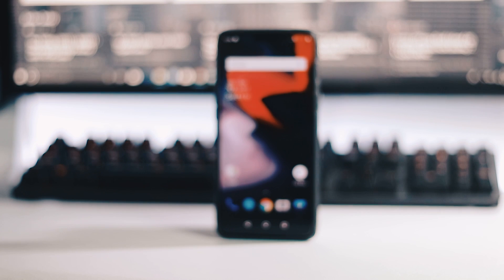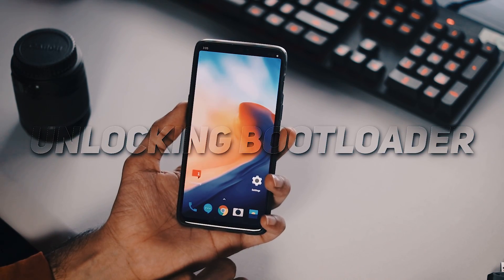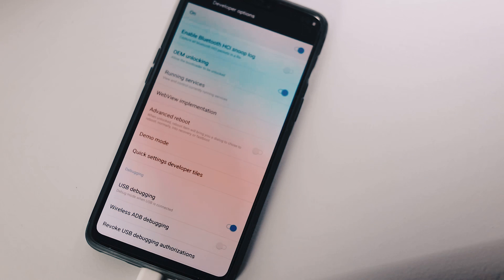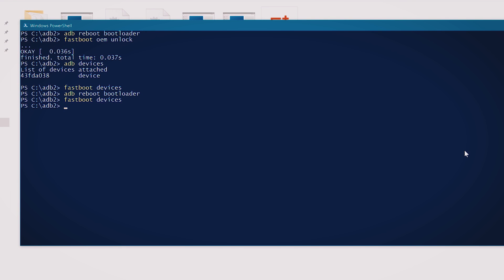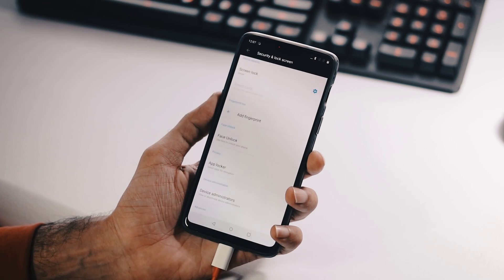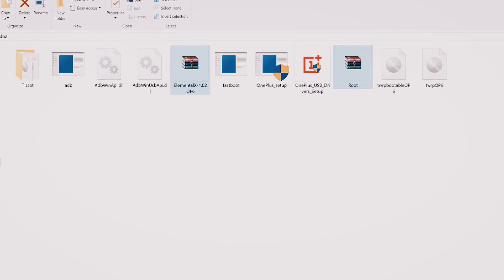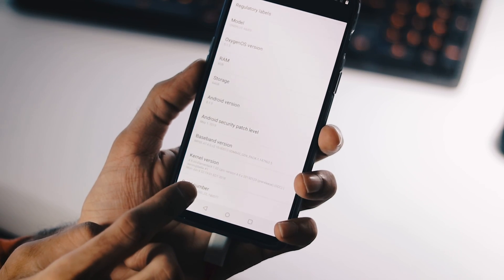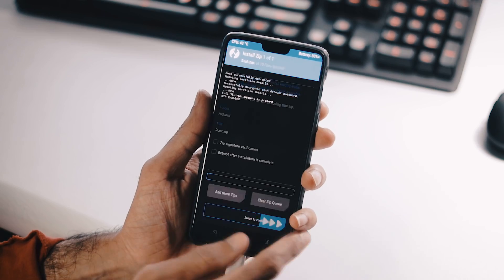OnePlus 6 | How to Unlock Bootloader + TWRP + Root + Elemental X Kernel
This Video Shows How to Unlock OnePlus 6 Bootloader + Flash Custom recovery TWRP + Root with Magisk and Flash Custom Kernel